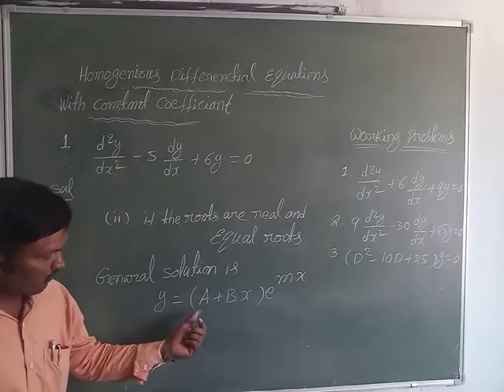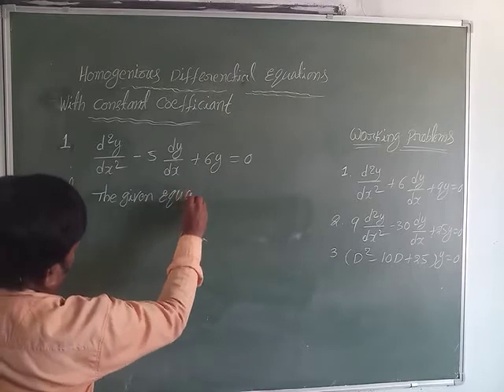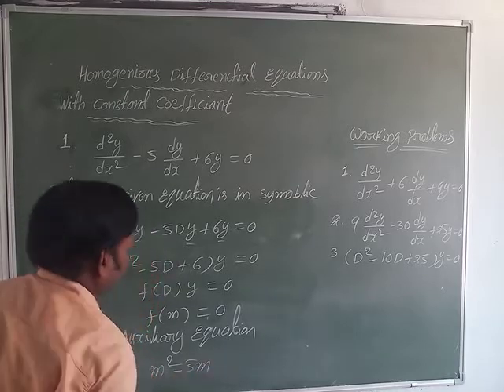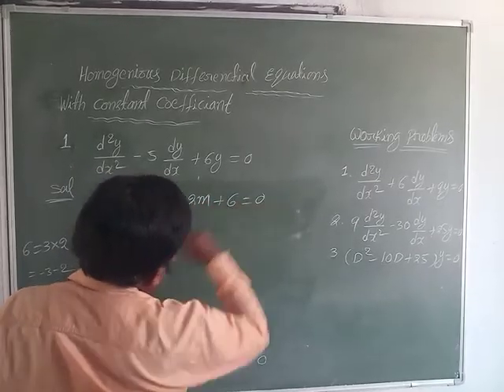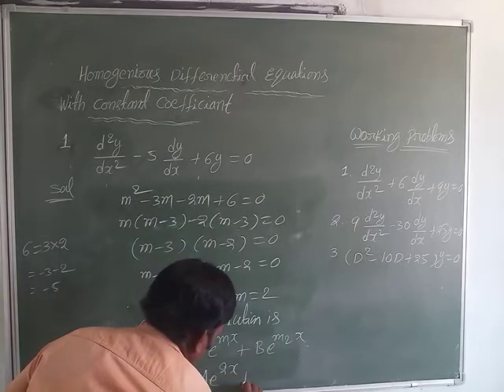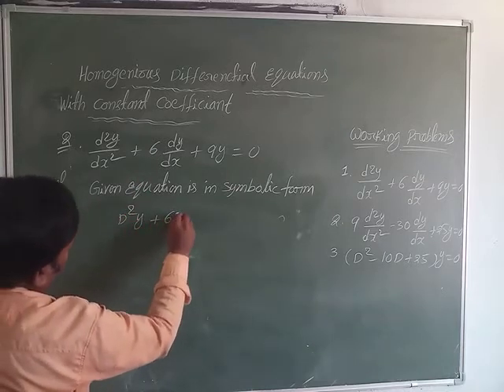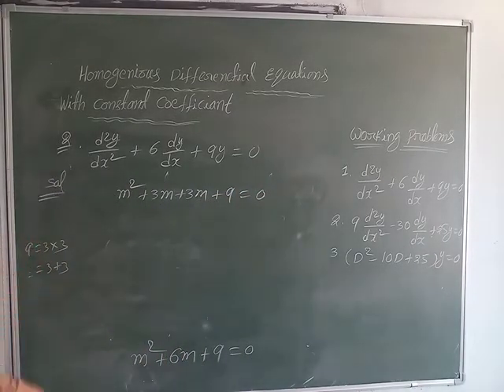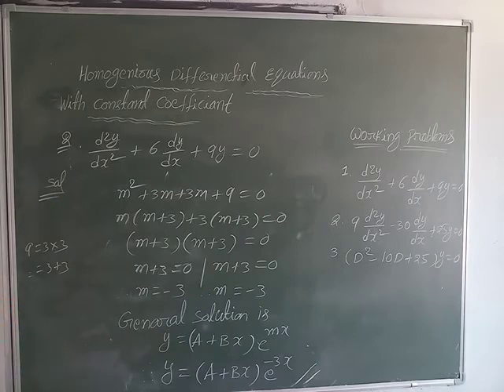polytechnic 4th semester maths class-2 unit-1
polytechnic 4th semester maths class-2